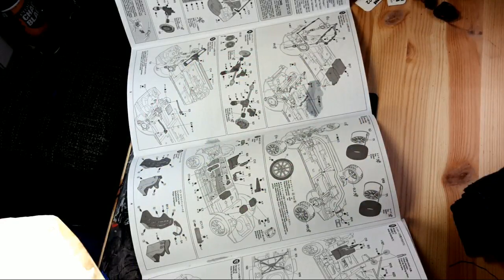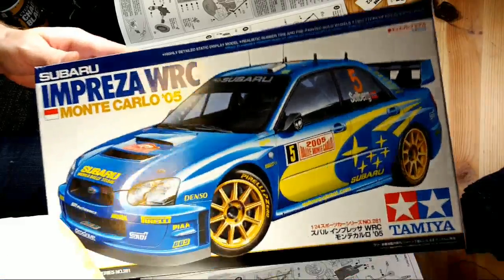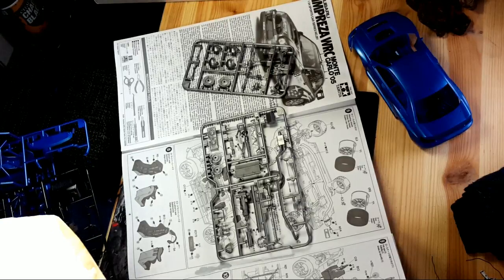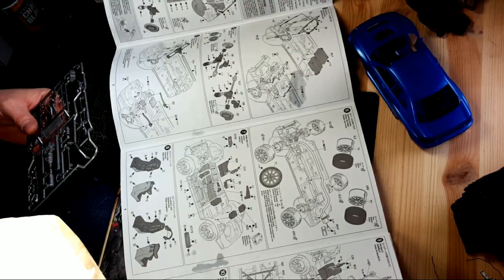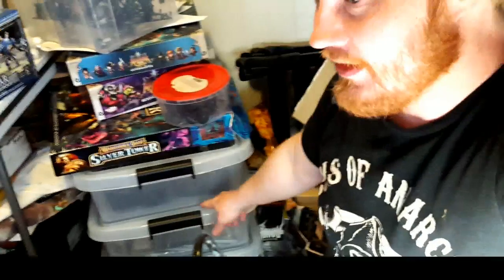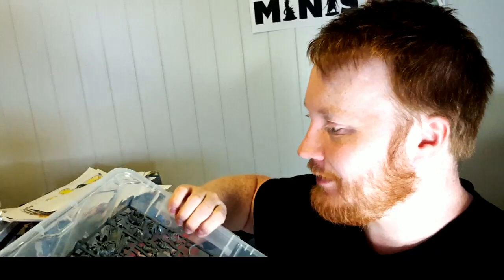LIVE at DMPG TV! Paint For Waterloo 01| Subaru Impreza WRC '05 | Petter Solberg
Paint All the Minis!

3. Credit the artist(s) of the track by including their social network links.